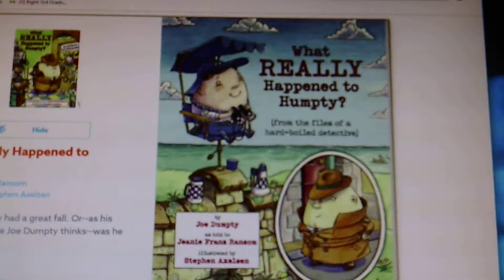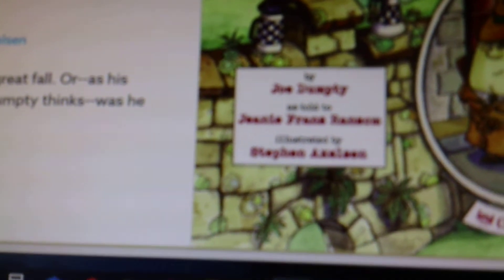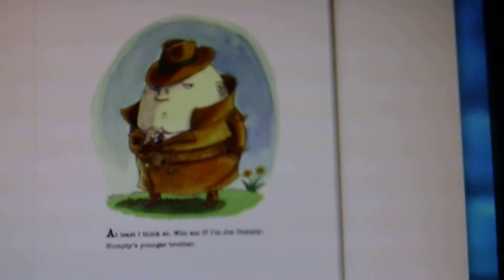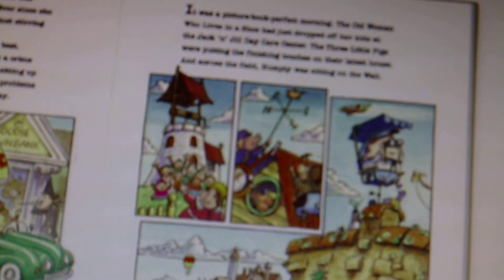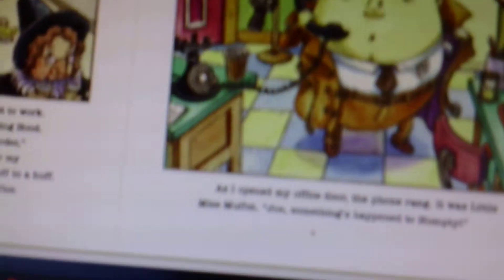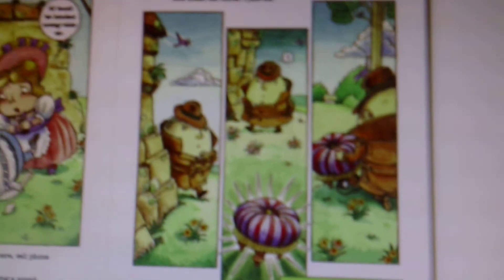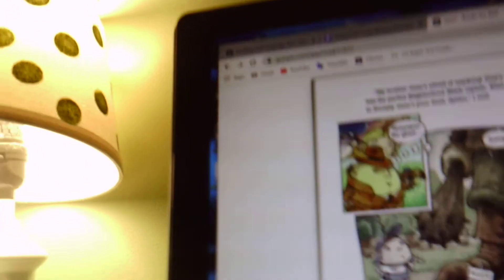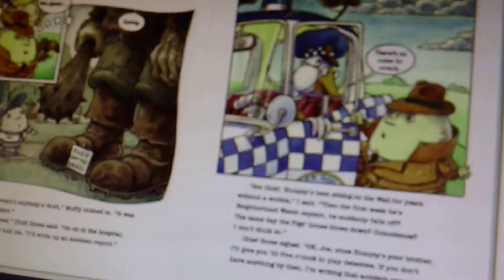Another Read-Aloud thing